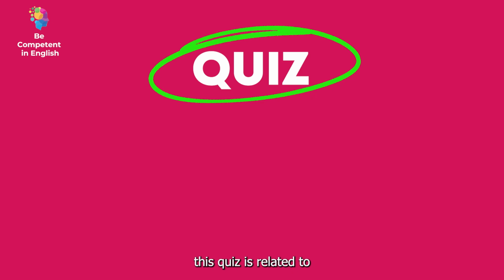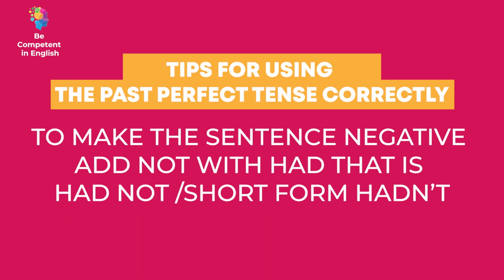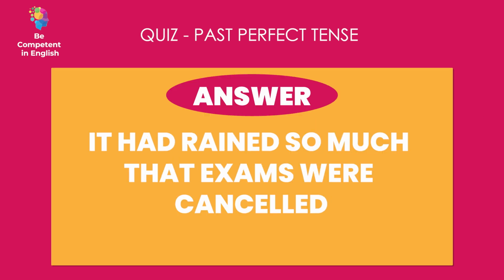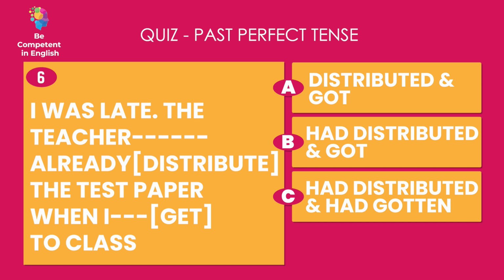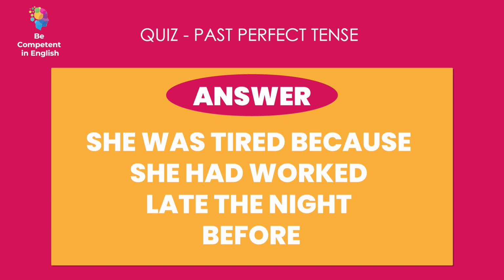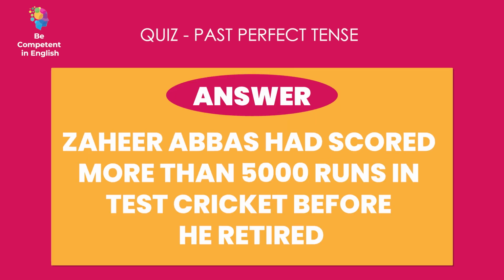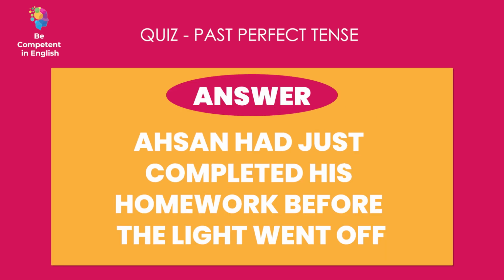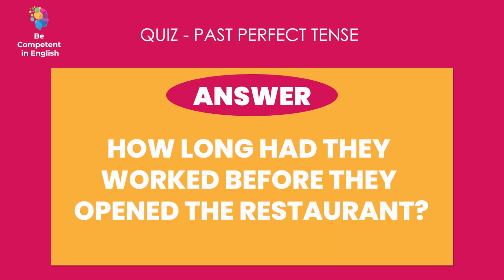Quiz Past Perfect Tense | Be Competent in English by Nafeesa Ali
TODAY’S QUIZ IS RELATED TO PAST PERFECT TENSE

THE 20 QUESTIONS QUIZ IS SPLIT INTO TWO PARTS IN PART ONE THERE ARE 15 MULTIPLE-CHOICE QUESTIONS YOU HAVE TO SELECT THE CORRECT ANSWER FROM THE GIVEN OPTIONS; A, B & C IN PART TWO YOU HAVE TO MAKE A QUESTION OF THE GIVEN STATEMENT IN THE PAST PERFECT TENSE

USES OF THE PAST PERFECT TENSE

1 . PAST PERFECT TENSE IS USED TO SHOW THAT ONE EVENT HAPPENED EARLIER AND ANOTHER EVENT HAPPENED LATER IN THE PAST. THE PERFECT SHOWS THE EARLIER EVENT AND SIMPLE PAST SHOWS THE LATER EVENT

2. THE PAST PERFECT TENSE ALSO INDICATES WHEN THE EVENT STARTED AND HOW LONG IT CONTINUED IN THE PAST

3. JUST IS USED WITH THE PAST PERFECT TO REFER TO AN ACTION THAT HAPPENED ONLY A SHORT TIME EARLIER THAN NOW

PAST PERFECT TENSE FORMULA

THE PAST PERFECT TENSE IS FORMED BY USING THE AUXILIARY VERB HAD+ PAST PARTICIPLE FORM OF BOTH REGULAR AND IRREGULAR VERBS; IT DOESN’T MATTER IF THE SUBJECT IS SINGULAR OR PLURAL THE FORMULA  REMAINS SAME

- TO MAKE THE SENTENCE NEGATIVE ADD NOT WITH HAD THAT IS HAD NOT /SHORT FORM HADN’T
- DON’T USE PAST PERFECT TO TALK ABOUT A SINGLE EVENT EVEN IF IT HAPPENED A LONG TIME AGO.

IF YOU WANT TO LEARN ABOUT THE TENSE CLICK ON THE LINKS BELOW TO WATCH MY YOUTUBE VIDEOS ON THE PAST PERFECT TENSE